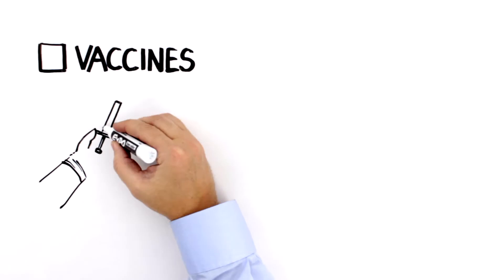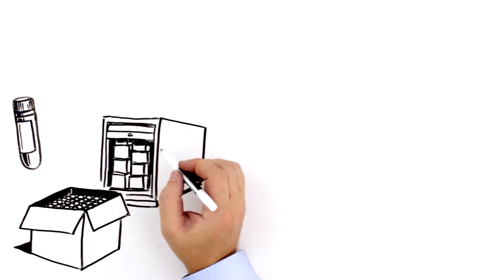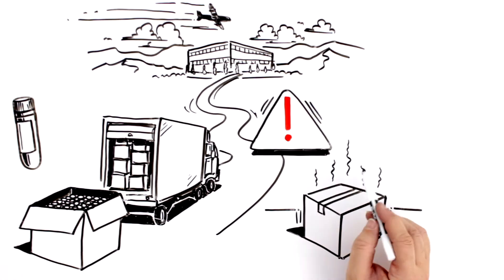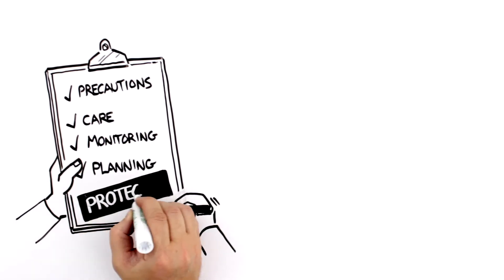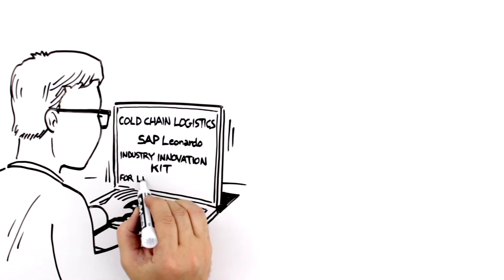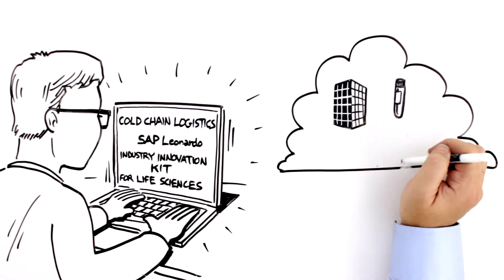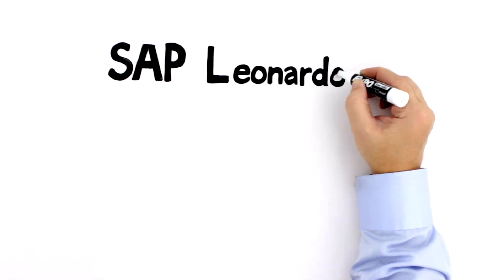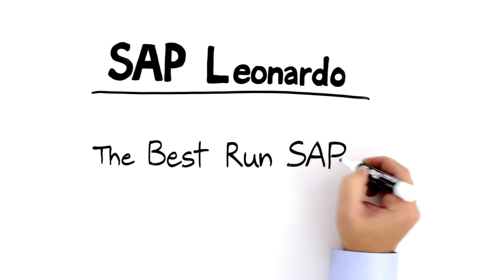SAP Leonardo for Life Sciences, Cold Chain Logistics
Discover how SAP Leonardo can help Life Sciences organizations to resolve critical industry problems, reduce operating costs, and avoid customer health hazards.